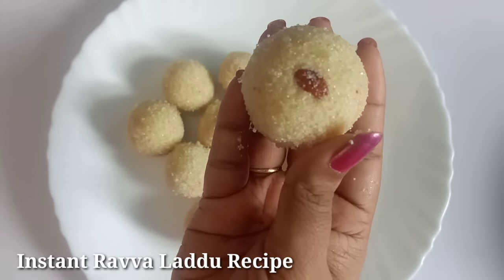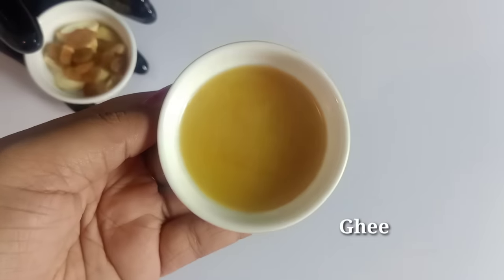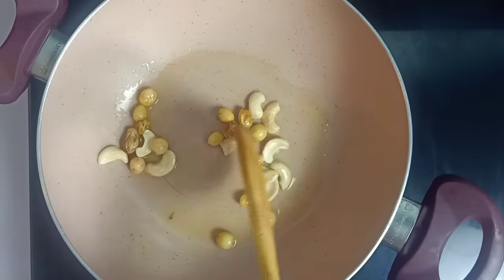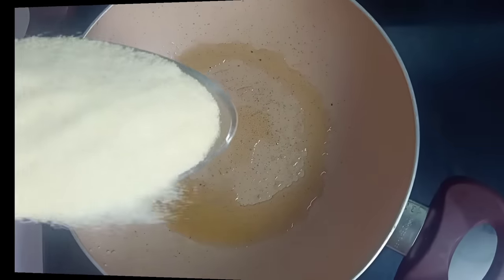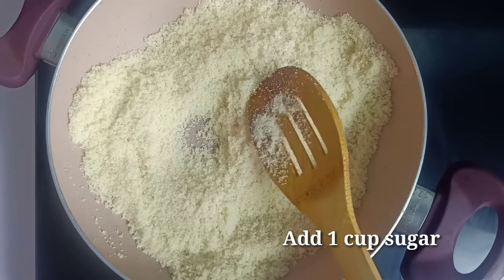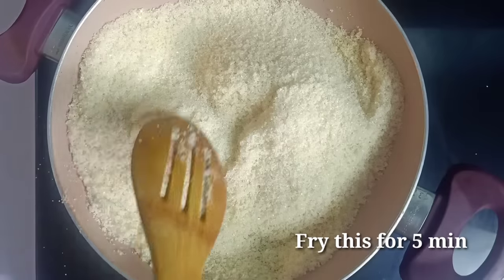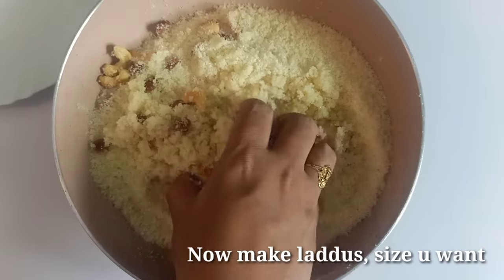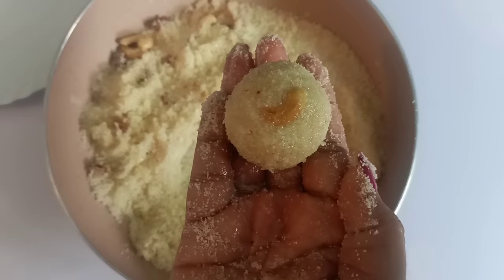Rava Laddu In Telugu : రవ్వ లడ్డులను ఇలా చేస్తే నొట్లో వేసుకోగానే కరిగిపొతాయి (rava laddu in Telugu)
😍😍 rava laddu recipe in Telugu

hi friends e video lo ravaladdulanu chala easy ga perfect ga ela cheyyalo vivaram ga cheppanu

ela chesinatlu 😍itea meeku chala soft ga notlo vesukogane karigipotyi
meeru kuda try chesi mee  ela vachayo cheppandi